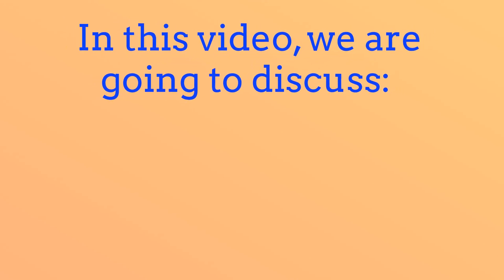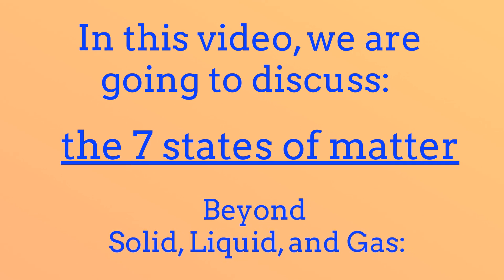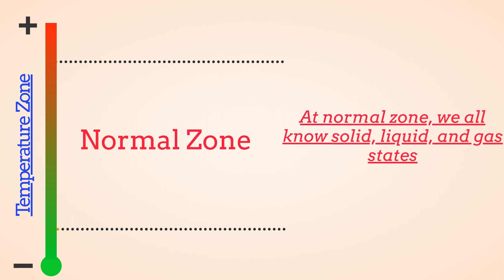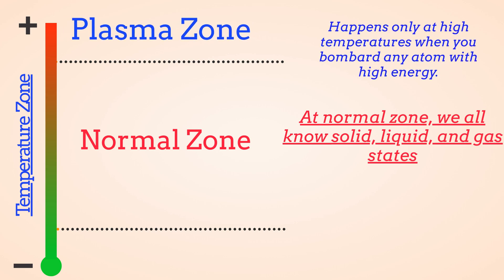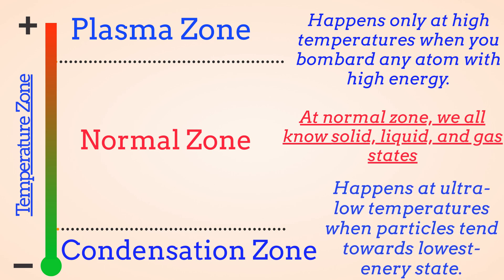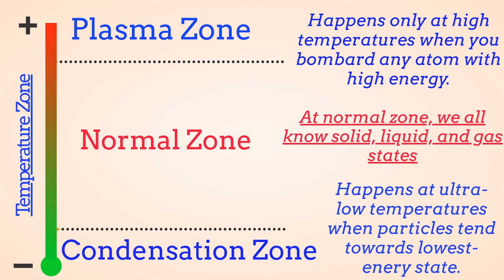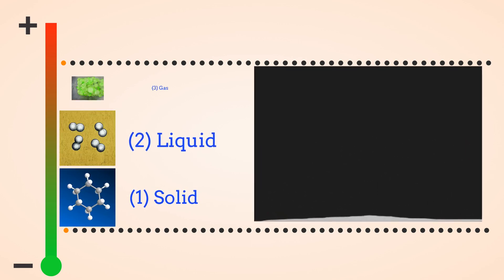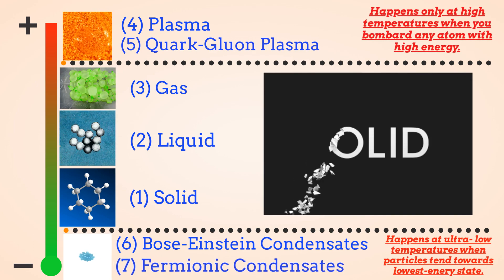7 States of Matter (Beyond Solid, Liquid, and Gases)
In this video, we will be going over the 7 states of matter beyond solids, liquids, and gases. We will first discuss 3 temperature zones. The first one is the normal zone. In the normal zone, there are solids, liquids, and gases. Second, we have the plasma zone. The plasma zone only occurs at high temperatures when you can bombard any atom with high energy. Finally, third, we have the condensation zone. The condensation zone occurs at ultra low temperatures when particles tend towards the lowest energy state. In these 3 temperature zones, we will now discuss the 7 states of matter.

Most of us, on Earth, have a familiarity with three phases of matter: solids, liquids, and gases. But at higher temperatures, the atoms making up matter ionize, creating a plasma, and at really high temperatures, individual protons and neutrons break down into a quark-gluon plasma. Meanwhile, at very low temperatures, the different types of particles from either Bose-Einstein or Fermionic condensates. All told, there are 7 known states of matter, not merely three.

How many states of matter are there? When you were young, you probably learned about the three that are most common to our experience: solid, liquid, and gas. All of these occur with regularity here on Earth’s surface: rocks and ices are solids, water, and many oils are liquids, while the atmosphere that we breathe is a gas. However, these three common states of matter are all based on neutral atoms; restrictions that the Universe is not bound by.

If you bombard an atom with enough energy, you’ll kick the electrons off of it, creating an ionized plasma: the fourth state of matter. Turn up the energy high enough, and even protons and neutrons will disintegrate, forming a quark-gluon plasma: arguably the fifth state of matter.

But there are two additional states of matter that not only can exist but do: Bose-Einstein Condensates and Fermionic Condensates, the sixth and seventh states of matter. At present, they’re only achievable under extreme laboratory conditions, but they might play an important role in the Universe itself.

Here on Earth, everything is made up of atoms. Some atoms bond together to form molecules; other atoms exist as standalone entities. Regardless of the number of atoms in any particular chemical compound — water, oxygen, methane, helium, etc. — the combination of temperature and pressure conditions determines whether it’s a solid, liquid, or gas.

The seven states of matter:
1. Solids
2. Liquids
3. Gases
4. Plasma
5. Quark-Gluon Plasma
6. Bose-Einstein Condensates
7. Fermionic Condensates

-- Tags (ignore) --
7 states of matter,
seven states of matter,
states of matter beyond solids,
states of matter beyond liquids,
states of matter beyond gases,
liquid state of matter,
gas state of matter,
solid state of matter,
liquids state of matter,
gases state of matter,
solids state of matter,
plasma state of matter,
bose einstein condensate state of matter,
fermionic condensates state of matter,
state of matter solid liquid gas,
normal zone state of matter,
state of matter,
states of matter,
matter,
solid,
liquid,
gas,
freezing point,
melting point,
boiling point,
condensation,
evaporation,
sublimation